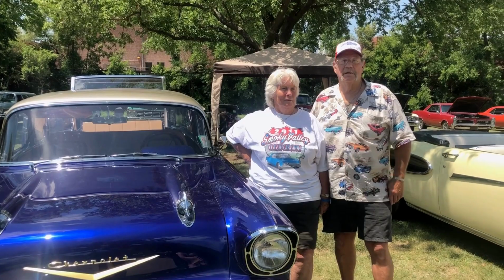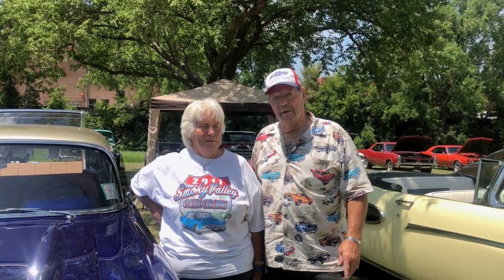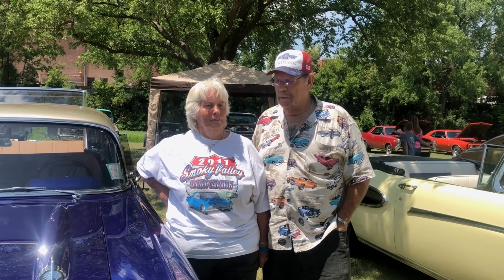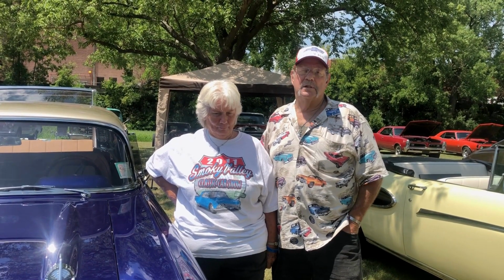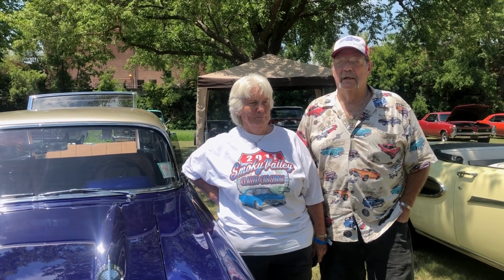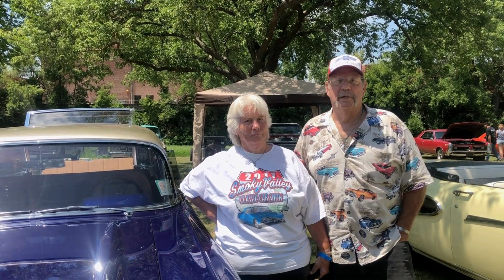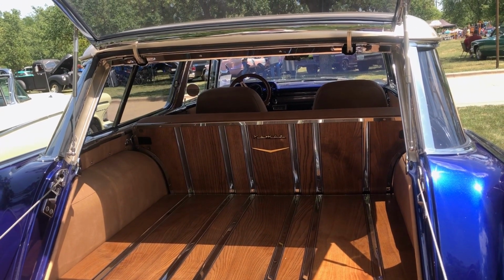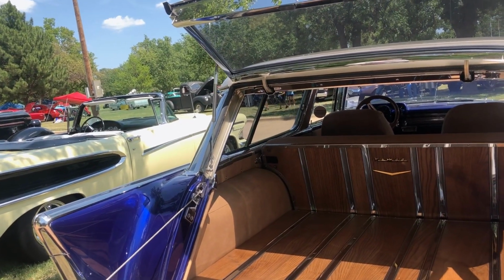Jim and Vicki Talley display their restored 1957 Chevy Nomad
Recorded and uploaded July 27, 2018.